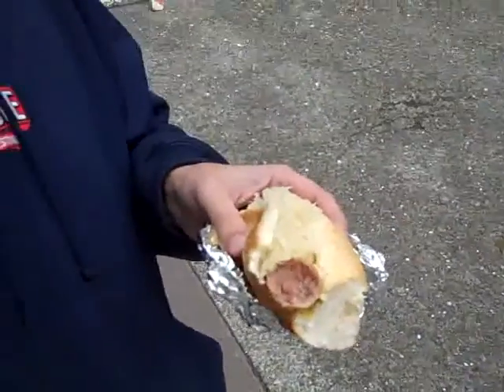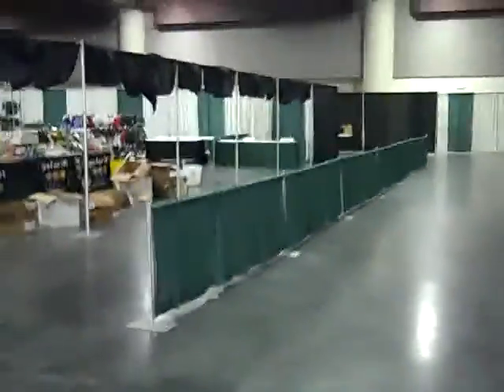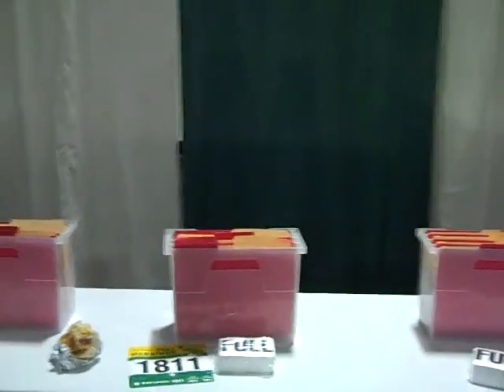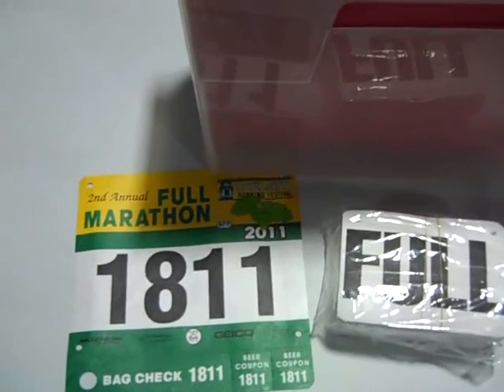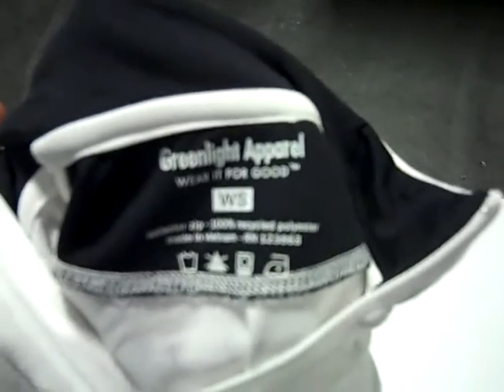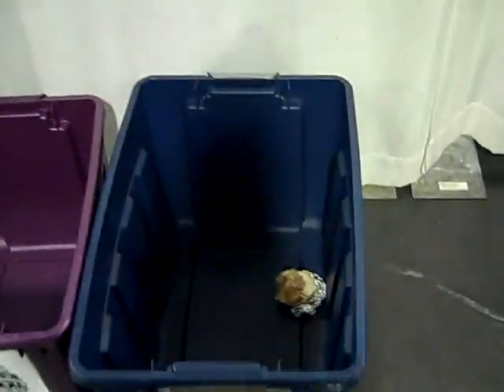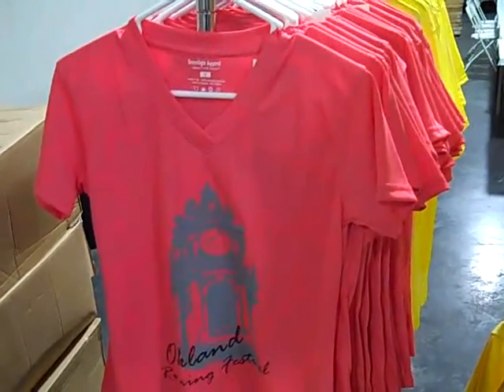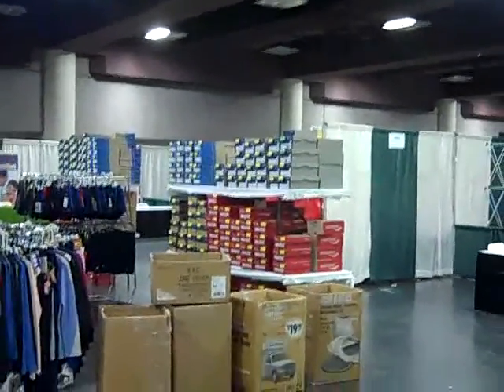ORF 2011 Expo for Dummies: How to get your shirt and bib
Video walk thru of how to pick up your race bib and shirt for the 2011 Oakland Running Festival.